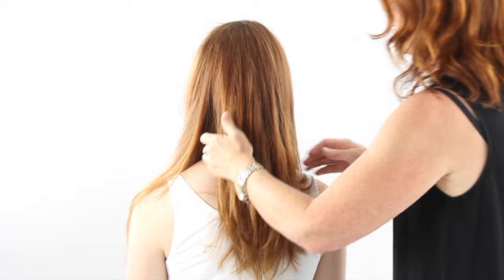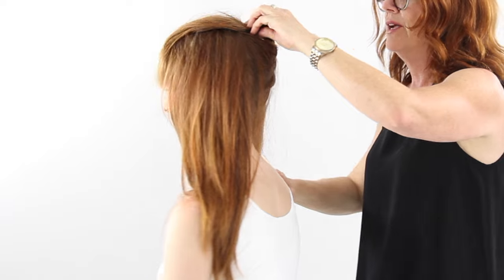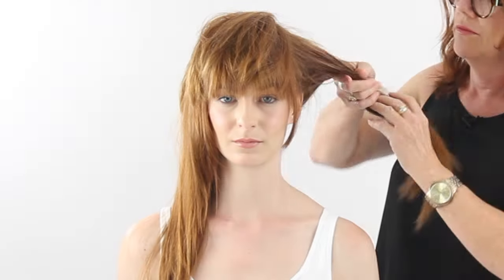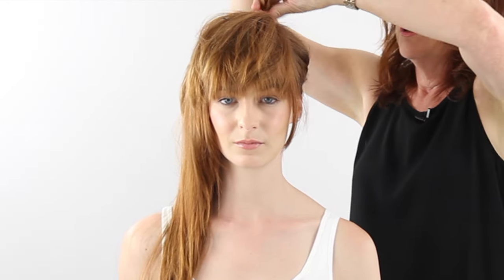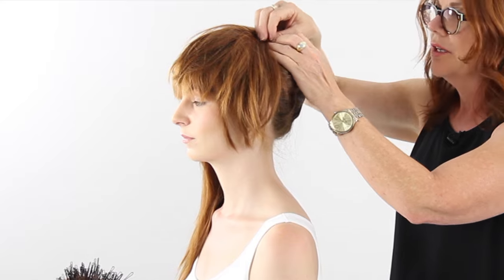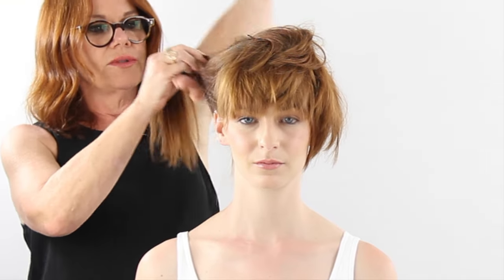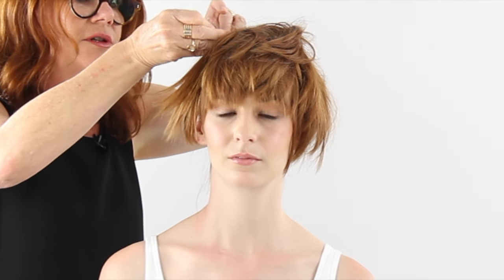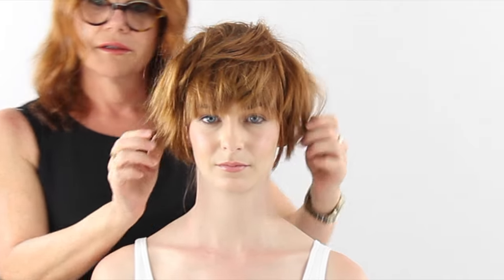Out There with Ruth: How to Create the Illusion of Short Hair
This week Ruth Roche shares a trick on how to take long hair to short without cutting it.  It’s a great technique to use to show clients what they would look like with shorter hair, and it’s also a secret used on photo shoots when a model won’t cut their hair.